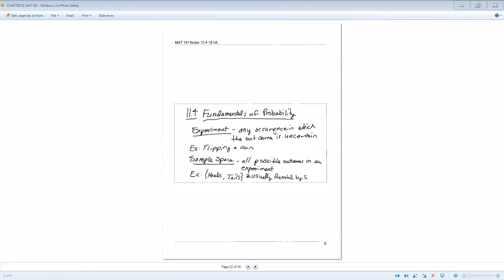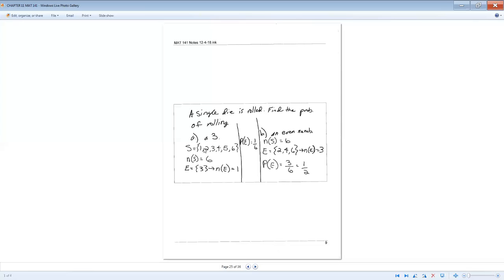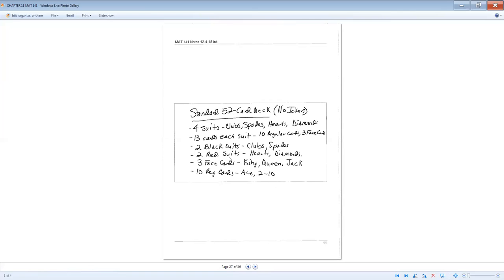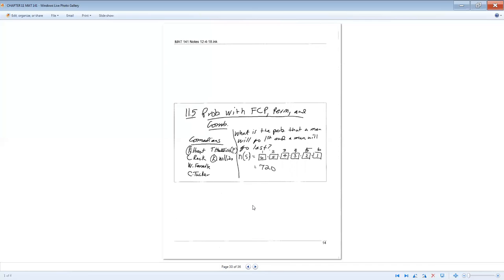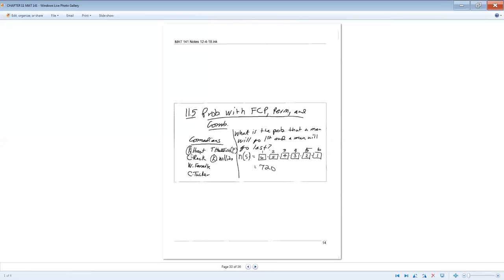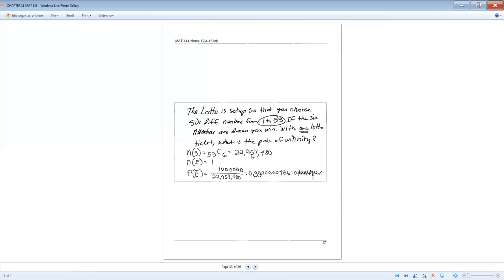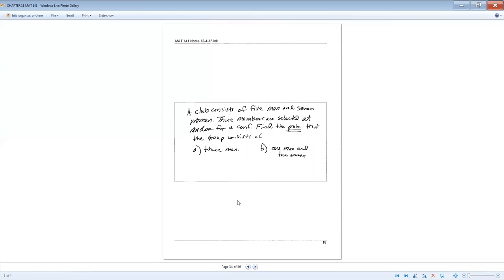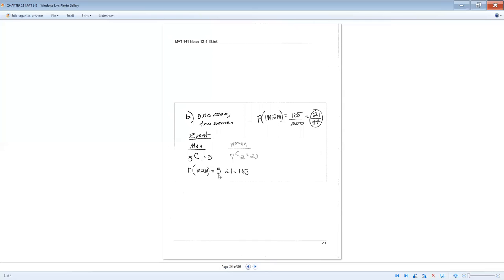Finite Math/College Mathematics - 4th Packet of Notes Part 2 (Walk Through: 2 of 2)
A walk through of the 4th packet of notes that I handed out (Part 2).